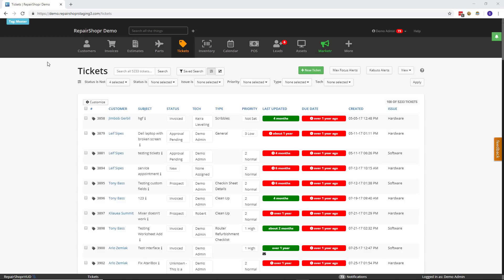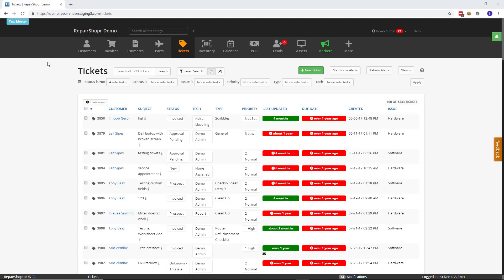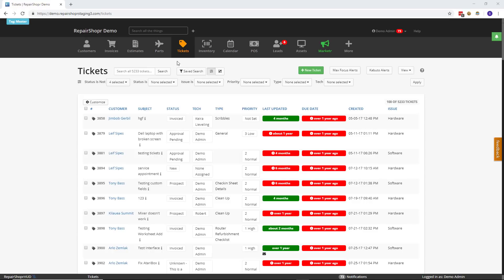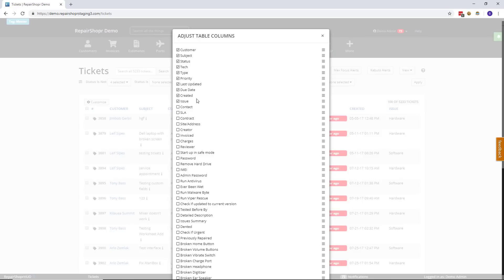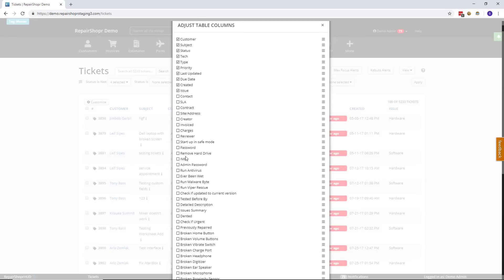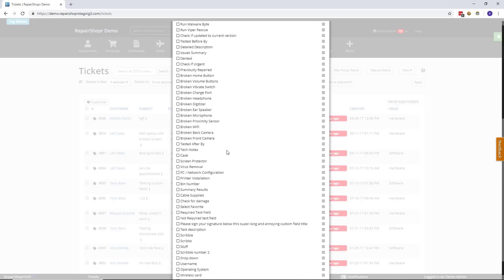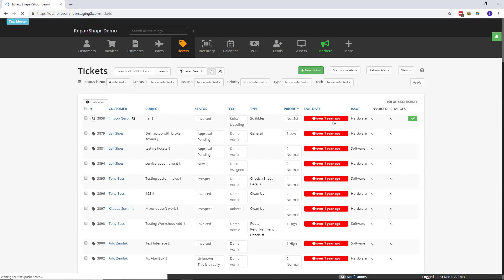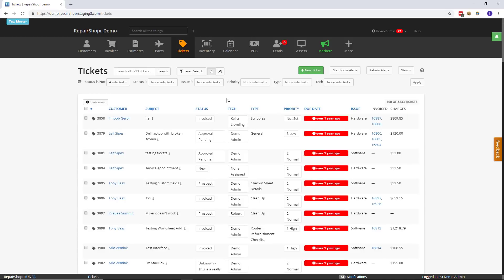Feature Friday - Ticket Table Columns Can Now be Customized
You asked, we listened! Ticket table columns can now be customized to your liking. In this video, Bobby runs through how to select and re-order the Ticket table columns, so you can pick the information that makes the most sense for your business.